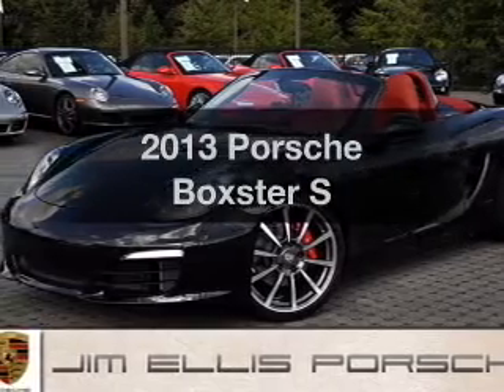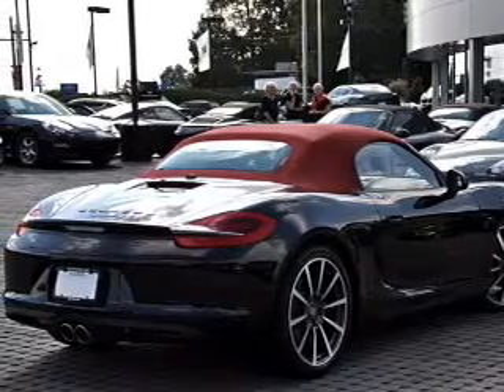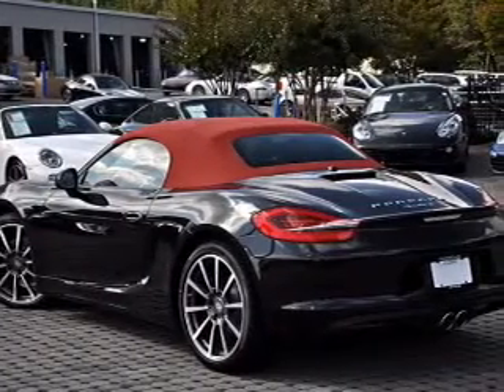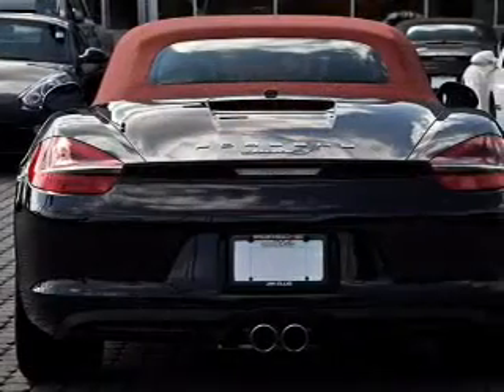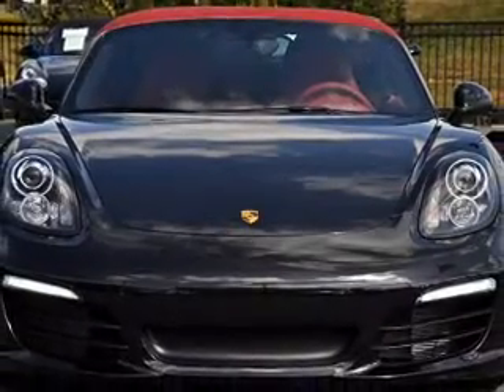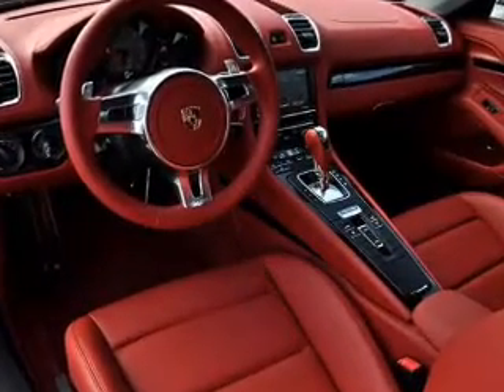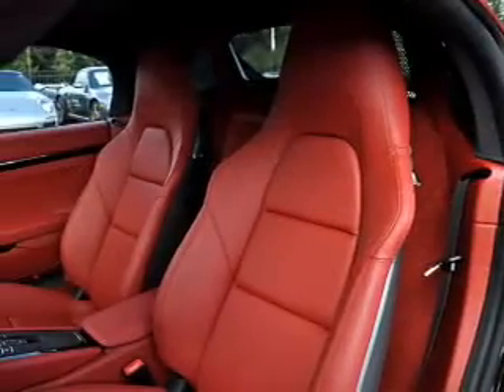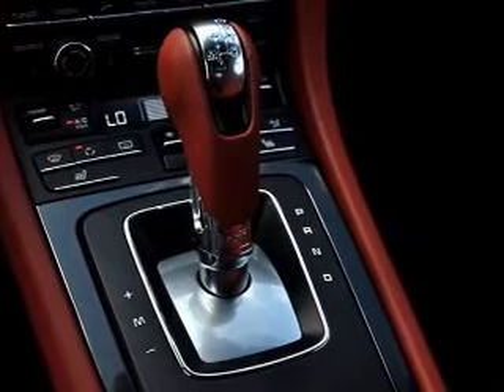2013 Porsche Boxster - Atlanta GA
Year: 2013
Make: Porsche
Model: Boxster
Trim: S
Engine: 3.4 liter H6 24 valve
Transmission: PDK
Color: Basalt
Mileage: 8
Address:
6000 Peachtree Industrial Blvd